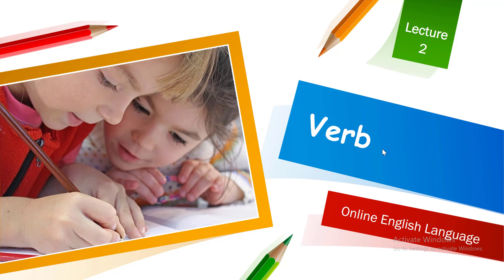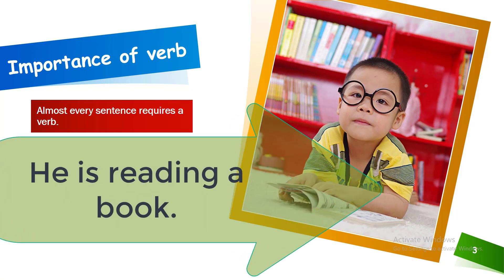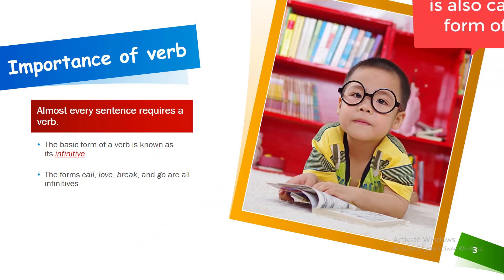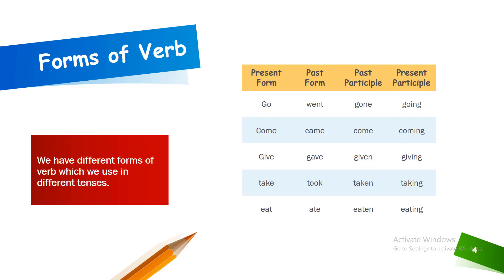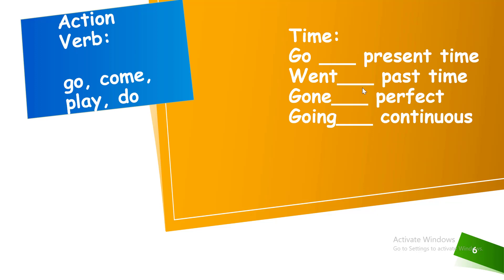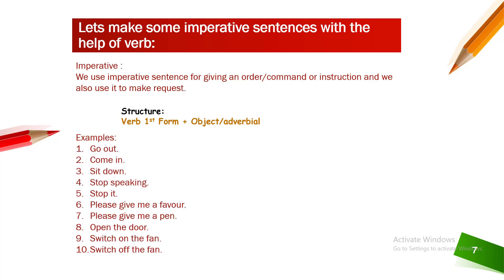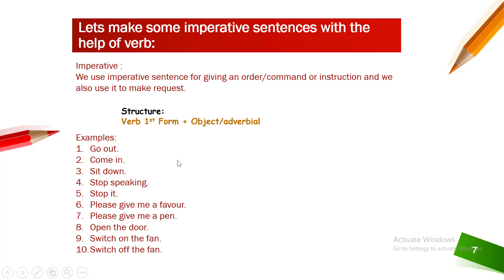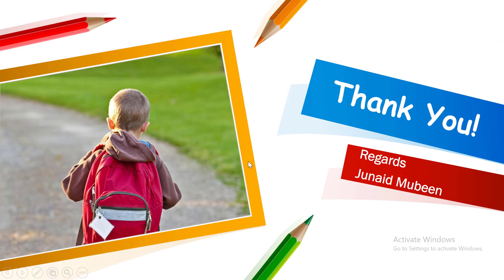Verb, forms of verb and imperative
The viewers of this video come to know about the verb and its important.
They will be aware about the function of verb.

What is a Verb?
Verb tells us two things about the subject.
ii. An Action or activity performed by the subject
ii. State of Being of the subject. Or in other words state, situation, position, capacity, illness, relation and characteristics of the subject.

Verbs are categorized into two types.
i. Main Verbs
ii. Auxiliary Verbs or Helping Verbs(will study soon)

i. What are main verbs?
Main verbs are the words that actually express the action or activity of subject. and they can stand alone without help of any other verbs.
Examples :
lead, slip, hit, go.

All the following words can exist independently and provide complete meaning of sentence.